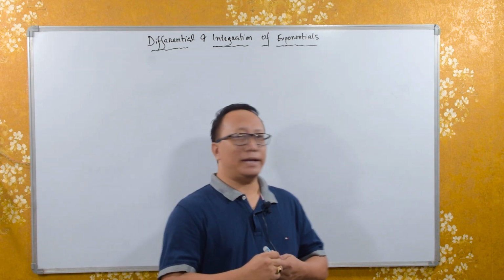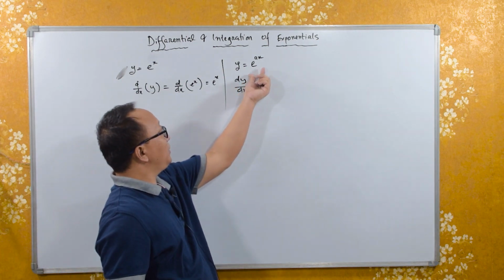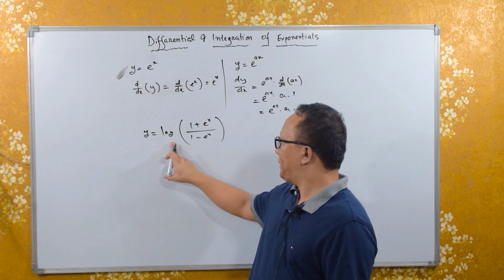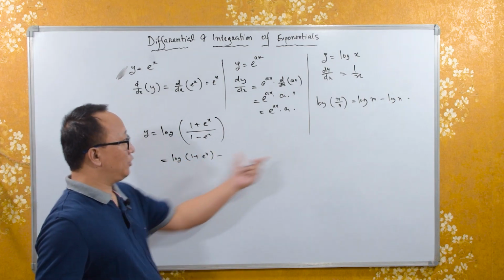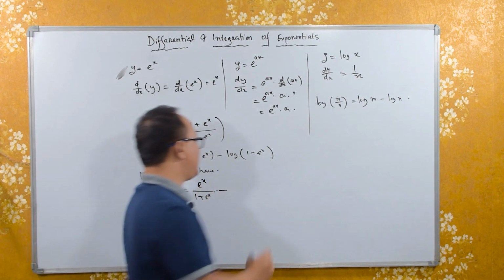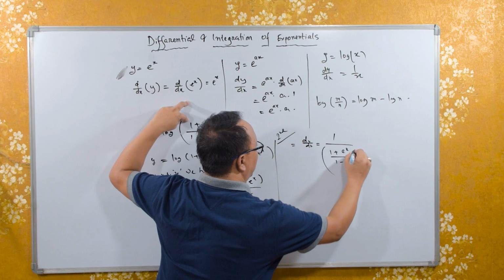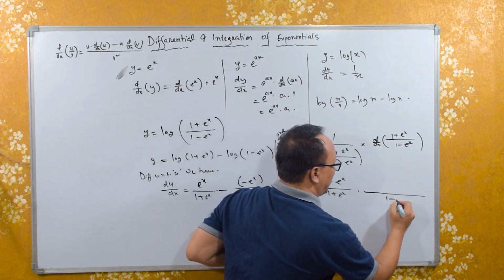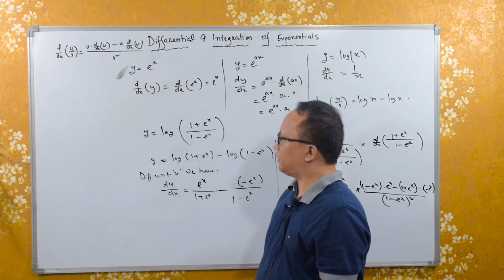Basic Differentiation of Derivatives